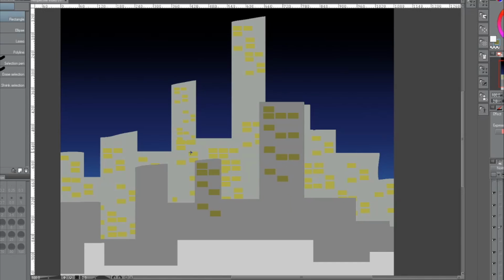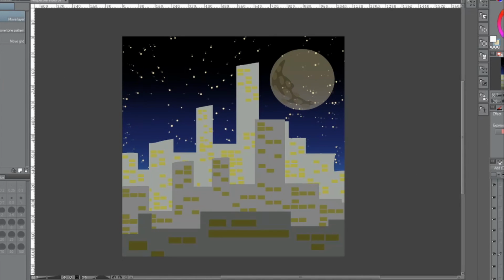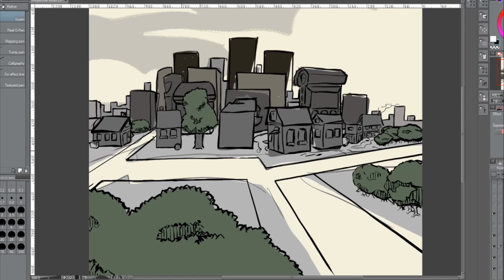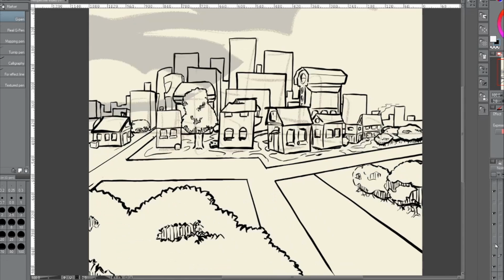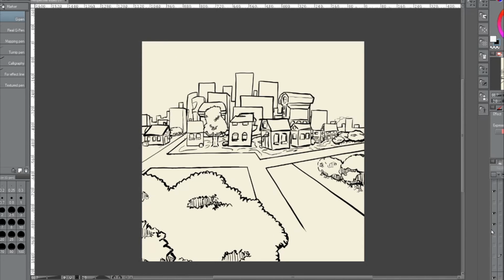How to Draw Cityscapes - A Tutorial on Drawing City based backgrounds.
Drawing City or Cityscapes can be fun! In this week's video, I address my most asked art question about backgrounds: how to draw cities!

I didn't attend any art schools, but I can explain my process.

Talking Points: Pretty much watch the video, very little external references were used in this week's video.

-Joe :D